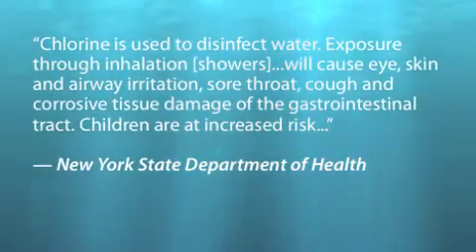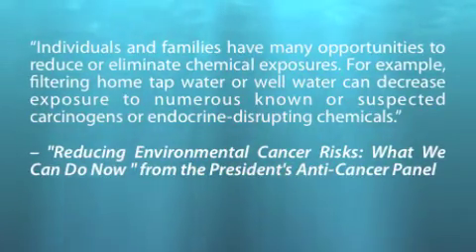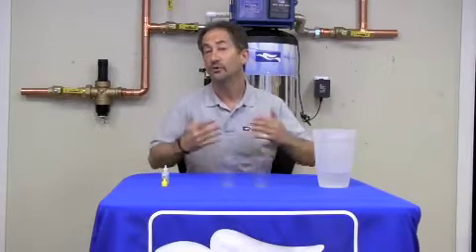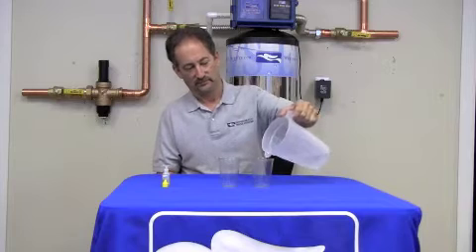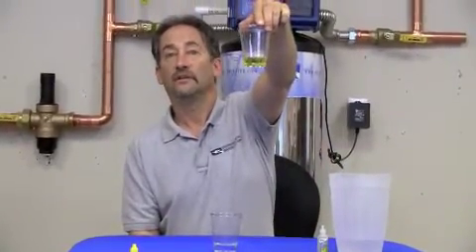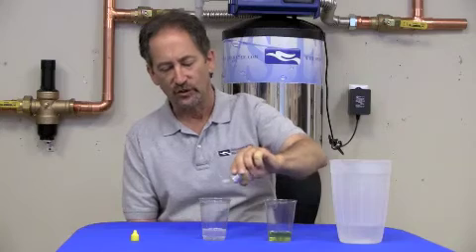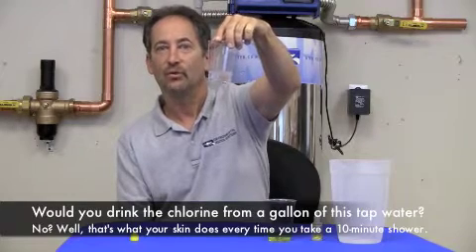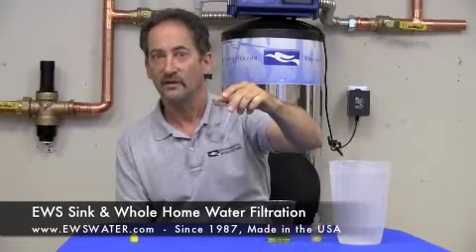Shocking Chlorine Demo - Chlorine Absorption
Chlorine or chloramine (a chlorine-ammonia compound) is used to disinfect all city tap water. This keeps us safe from disease-causing microorganisms, however, chlorine and chloramine are readily absorbed into our lungs and skin, and through our mouths when we drink unfiltered tap water. Chlorine and chloramine cause eye and skin irritation, as well as dry skin and brittle hair. It can also exacerbate asthma and allergy symptoms.

For more helpful advice and information to cut through the clutter and misinformation,